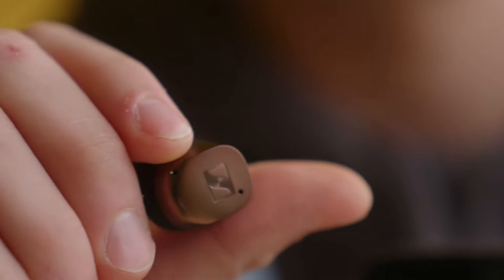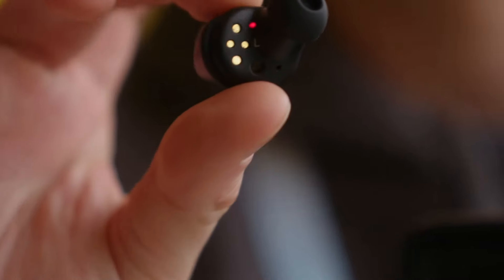Sennheiser MOMENTUM True Wireless 4 - spec + overview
BOSE ULTRA

AirPods Pro USB C

Technics AZ80

Sennhesier MTW 4

Sony XM5

Sennheiser MOMENTUM True Wireless 4

Discover personalized, crystal-clear sound with the black graphite MOMENTUM True Wireless 4 Earbuds from Sennheiser, sporting adaptive noise canceling and hear-through Transparency mode for optimal audio anywhere. With support for lossless audio codecs, Bluetooth 5.4, and LE Audio, you can enjoy flawless audio in future-proof fashion.
The 7mm TrueResponse dynamic drivers offer Sennheiser signature sound, with impactful bass and a refined, improved treble response. Three beamforming mics per earbud enable perfectly clear calls without pesky noise and distortion, regardless of your surroundings. With the iOS/Android app, you can completely personalize your listening experience with custom profiles, EQ, and more. With the charging case, you can get up to 30 hours of playback, and the charging case supports quick charging and Qi wireless charging. MOMENTUM True Wireless 4 includes a charging case, a USB-C charging cable, four sets of silicone ear adapters, and three sets of silicone ear fins.